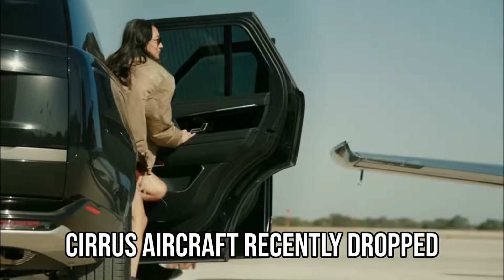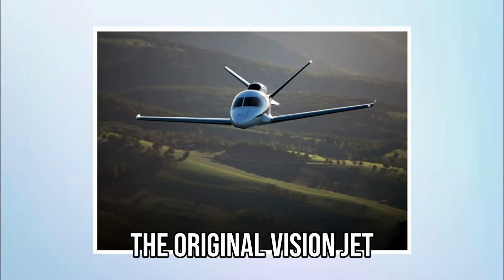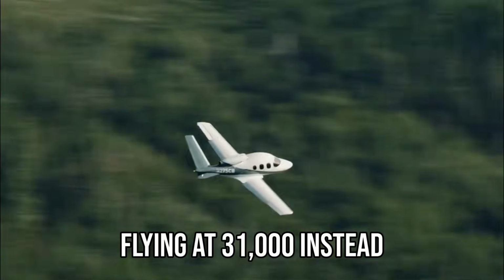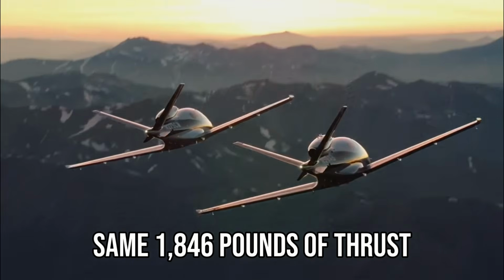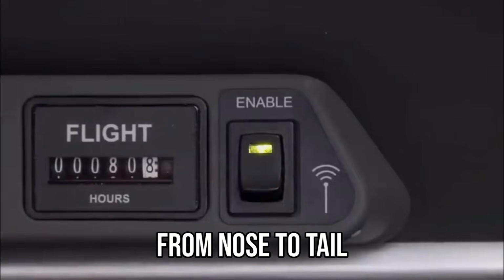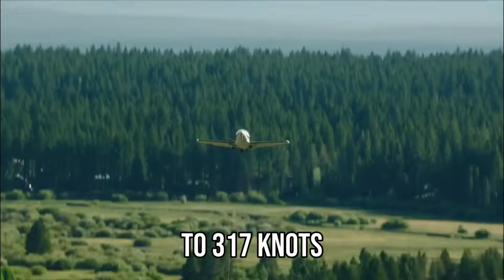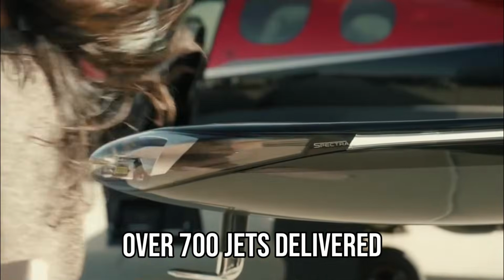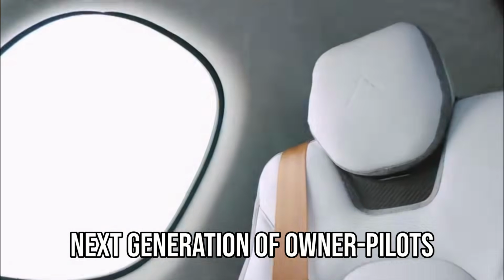Cirrus Vision Jet G3 vs G2: What Actually Changed?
Cirrus Aircraft recently dropped the Vision Jet G3, and while the aviation world is buzzing about the redesigned cabin, the real story lies in the technical evolution of this revolutionary aircraft. In this deep dive, Elite AeroLife explores how the SF50 went from a 'crazy' single-engine concept to the best-selling jet in general aviation.

From the original G1 certification in 2016 to the high-performance G2+ and now the tech-heavy G3, we trace every major milestone. We break down why the addition of ATC Datalink (CPDLC) is a game-changer for IFR operations and why the 6+1 seating configuration matters more than you think. Is the G3 a revolutionary leap or a calculated refinement? We look at the numbers, the new Perspective Touch+ avionics, and what this means for the future of owner-flown aviation.

KEY TAKEAWAYS FROM THIS VIDEO:
- The evolution from G1 to G3: Why Cirrus dominates the light jet market.
- Technical Breakdown: What 317 knots and FL310 really mean for your mission.
- Safety First: The legacy of CAPS and the integration of Safe Return Autoland.
- The G3 Cockpit: How ATC Datalink and 3D SafeTaxi reduce pilot workload.
- Future-Proofing: Why Cirrus's retrofit strategy is a win for existing owners.

The Cirrus Vision Jet G3 has arrived, and it's a testament to the evolution of the single-engine jet in general aviation. From its initial concept to becoming a leader in private aviation, the SF50 continues to impress. This video explores the advancements in the vision jet cockpit and what they mean for pilots.